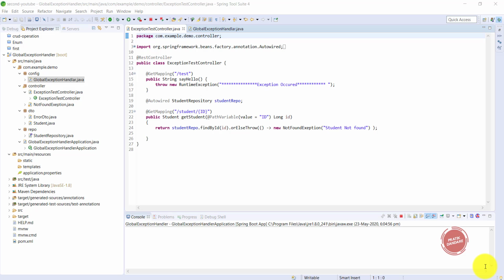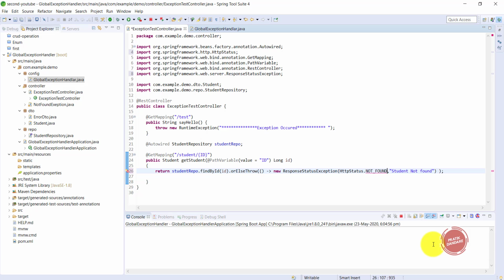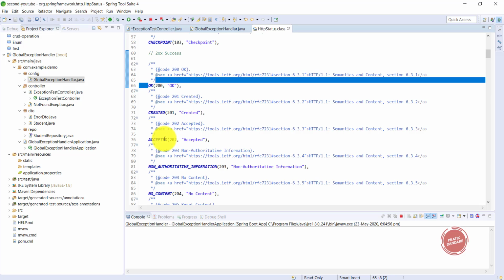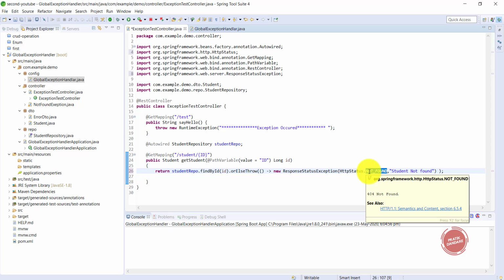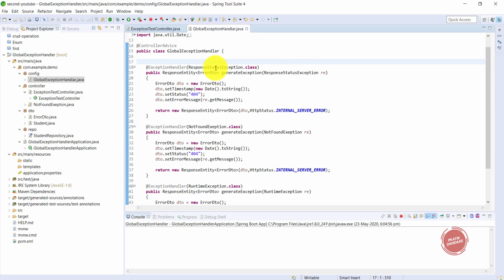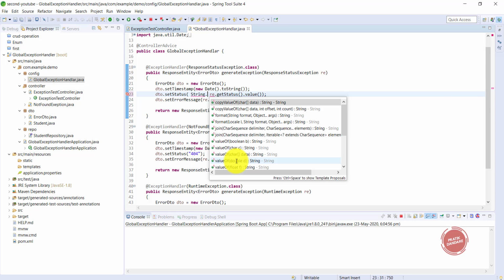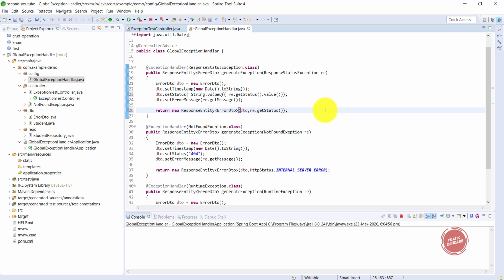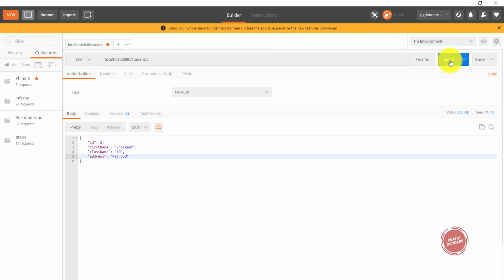16.4 Spring Boot | Implementing ResponseStatusException